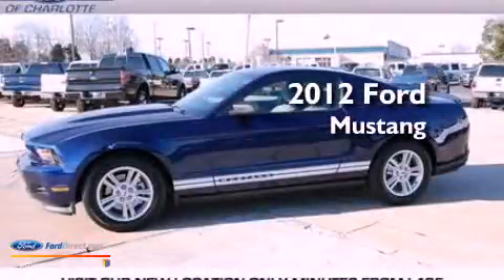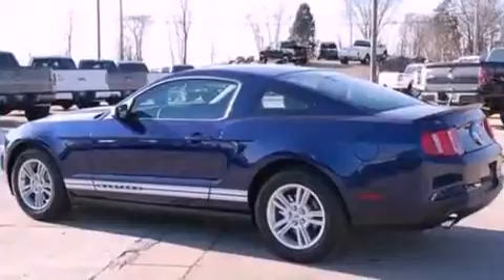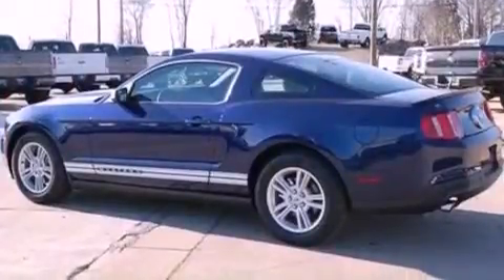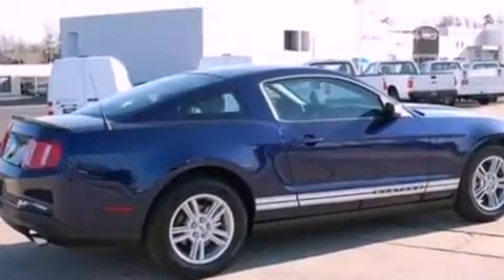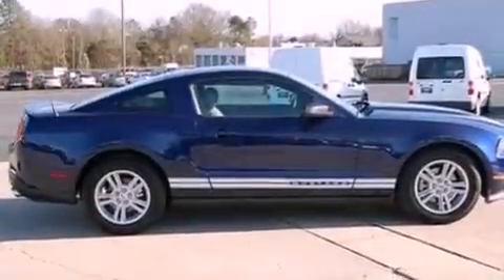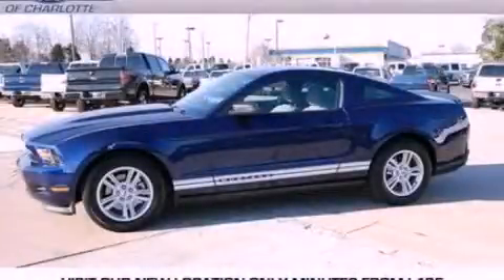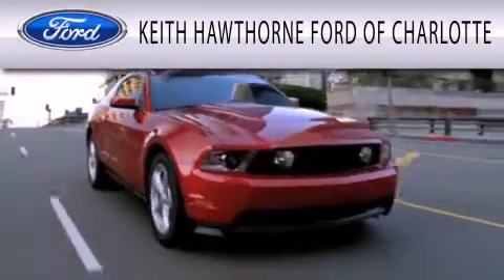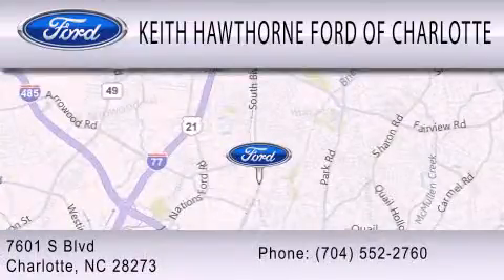2012 Ford Mustang Charlotte NC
Year : 2012
 Make : Ford
 Model : Mustang
 Engine : 3.7L V6 24V MPFI DOHC

 2012 Ford Mustang Charlotte NC